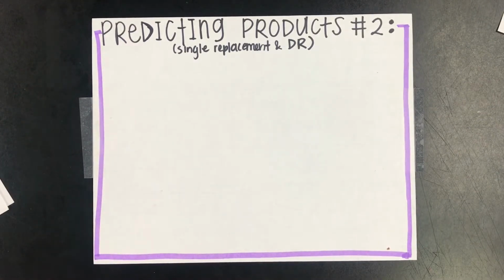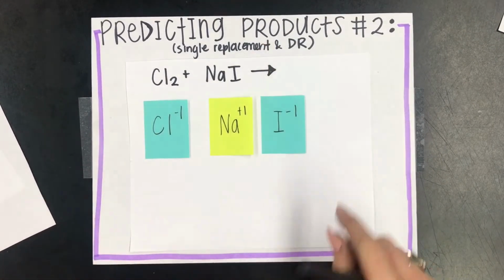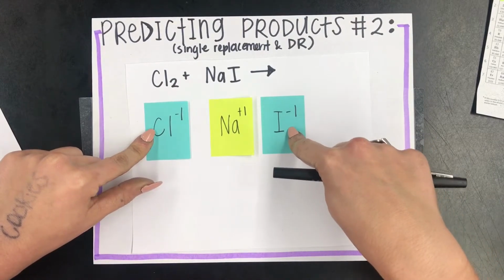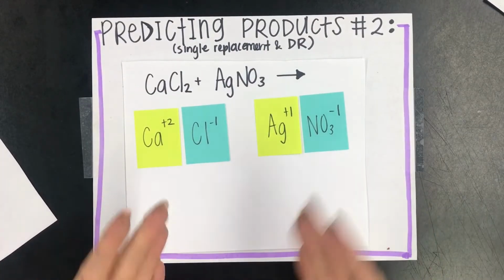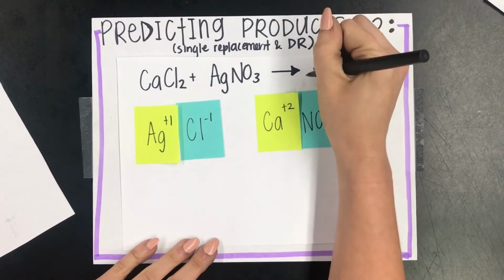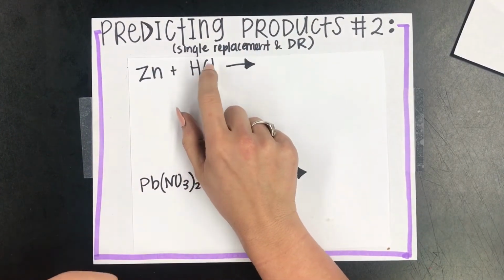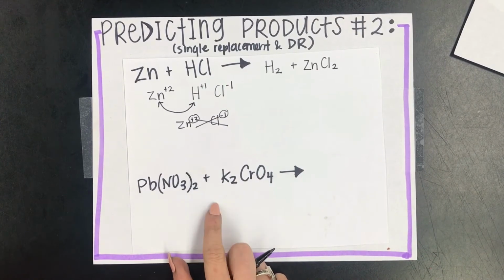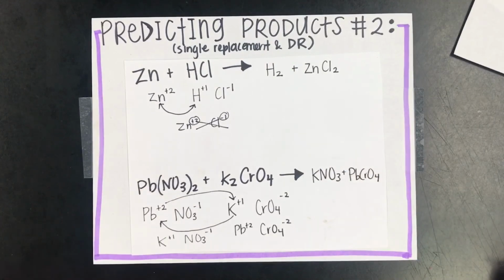Predicting Products #2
Single/Double Replacement reactions :) (PS: At the end I meant to say polyatomic not diatomic with regards to chromate)